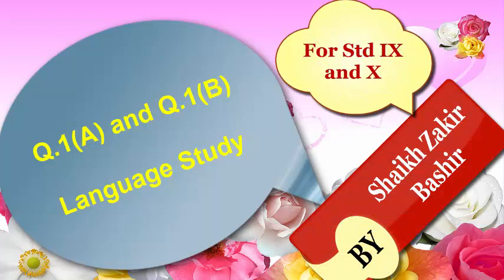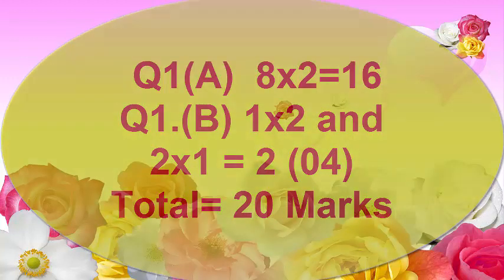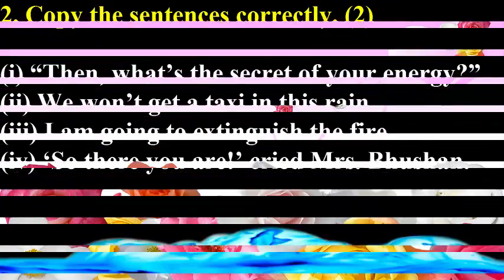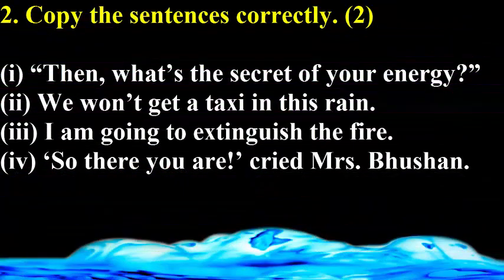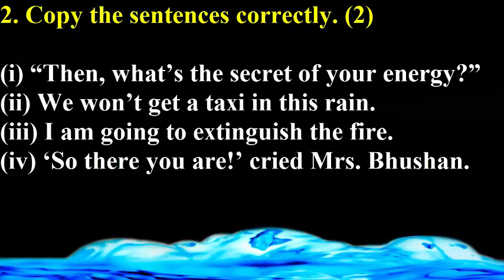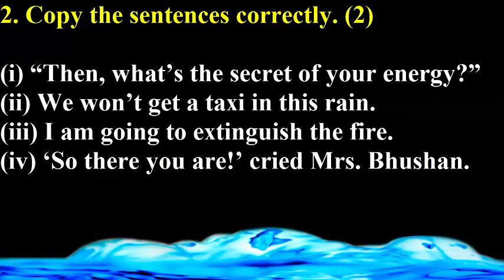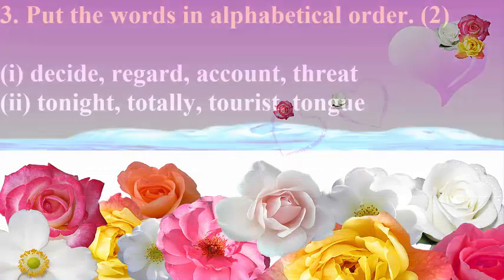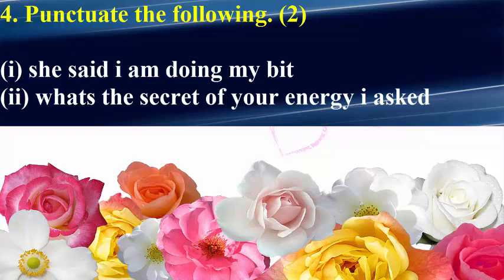Language study IX and X